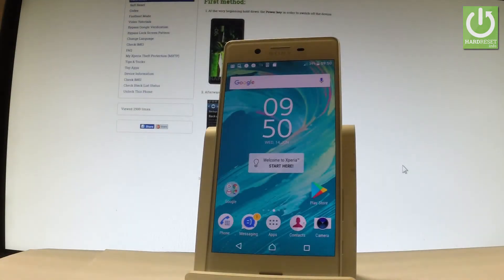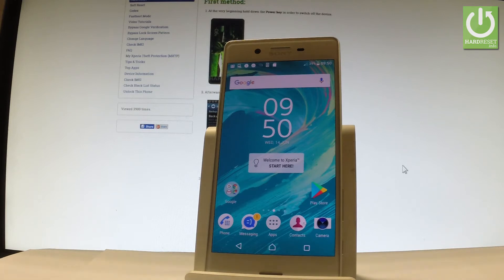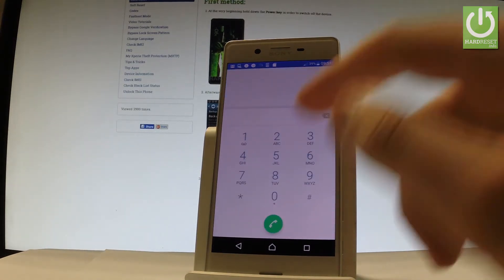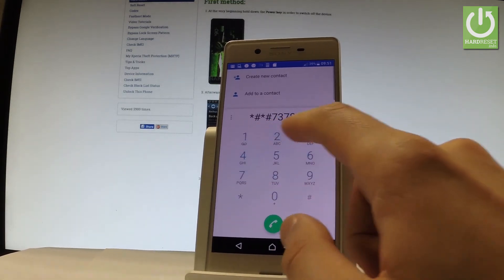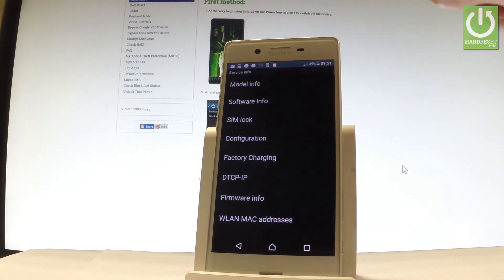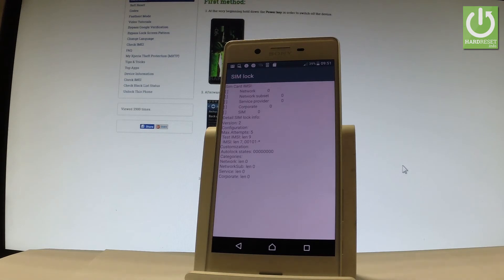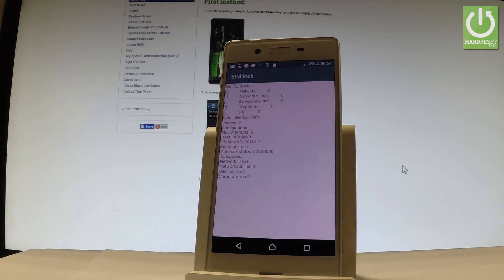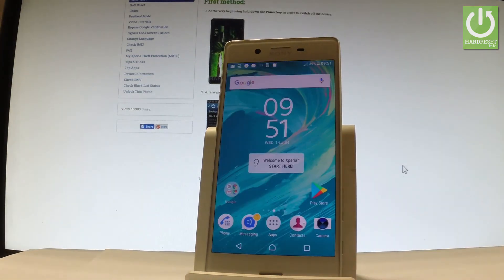SIM Information in SONY Xperia X F5121 - Simlock Status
How to check out simlock info in SONY Xperia X F5121? How to read the simlock attemptes? How to check out simlock status?